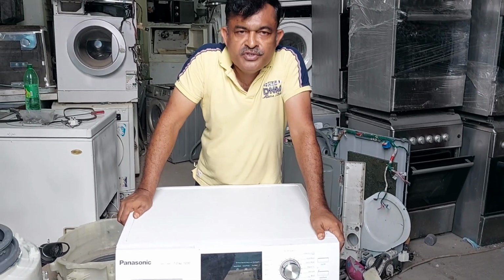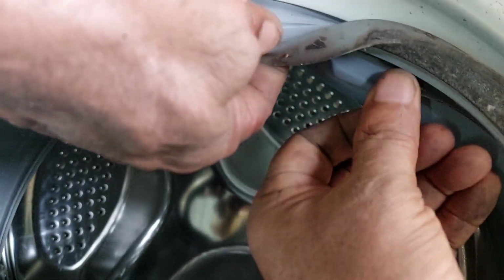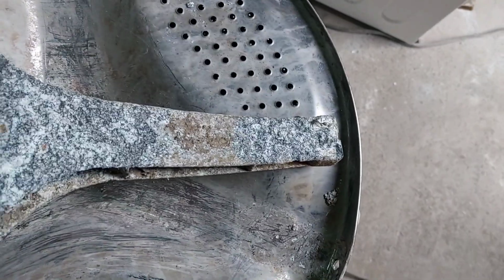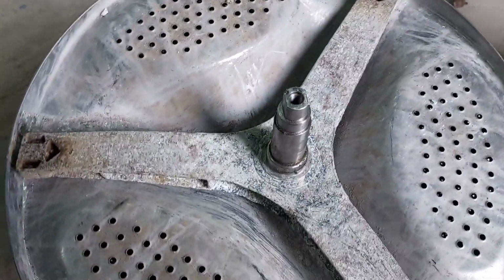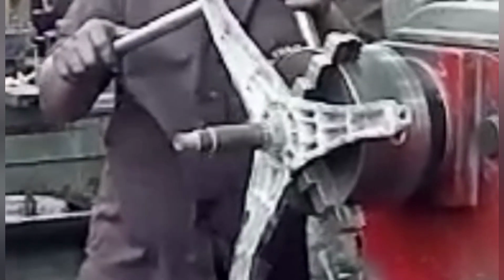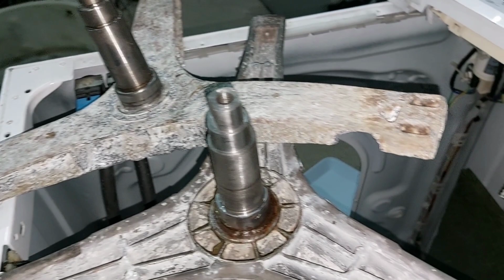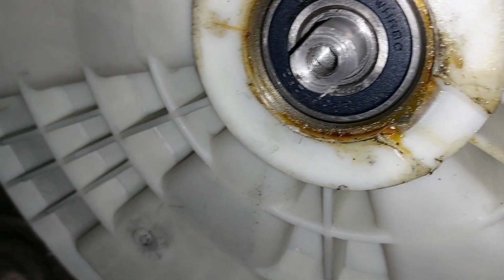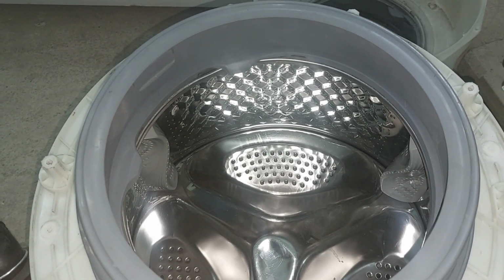Washing Machine Drum Spider Modification: Make Your Washing Machine More Efficient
Hi Friends,
This video is about the PANASONIC Brand washing machine while running time making bad smell like rubber burning &  not working. found spider defective & touching with door gasket & making the smell. we can't find the same spider because we modify another spider from another machine & fix it's working correctly.
In this video, I am showing how to modify Siper & how to fix it on the machine.
 washing machine repairs Fujairah.
washing machine repair automatic, washing machine repair Fujairah.
This video includes the following:
why is your washing machine not working,
how to repair the washing machines spider.
how to resolve the Washing machine   not working,
Keywords;
home appliances repair, appliances repair, electronics repair,
Howto repair dis washing machine repairdiswasher automatic,# bosch dishwasher repair Fujairah.

My others flat form.